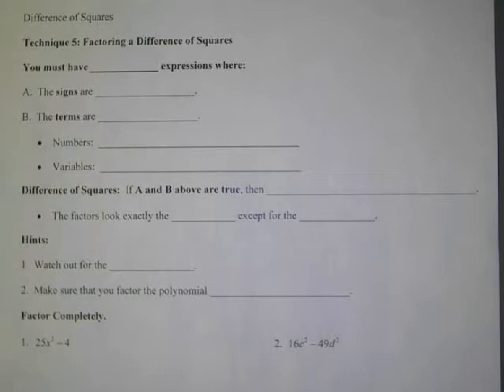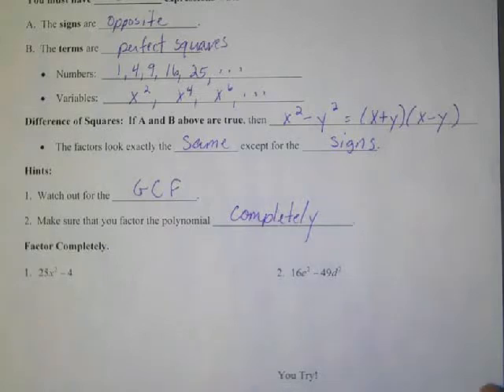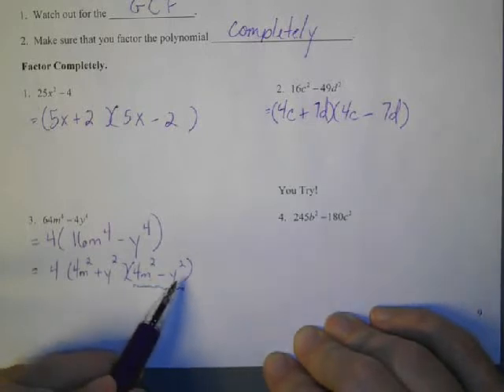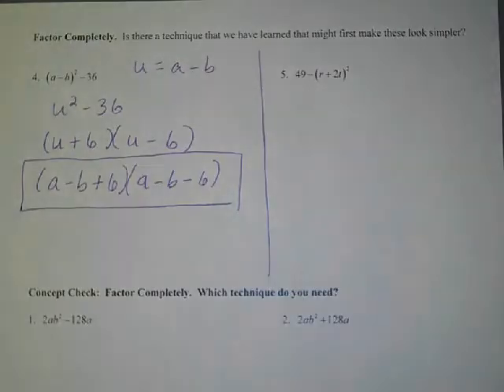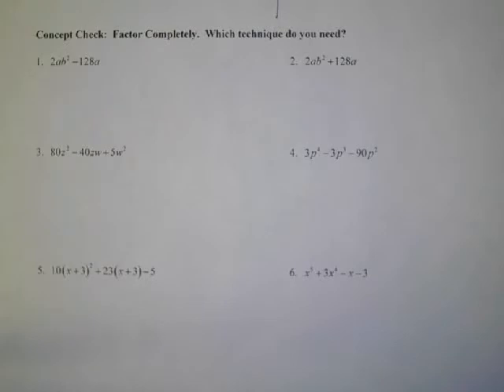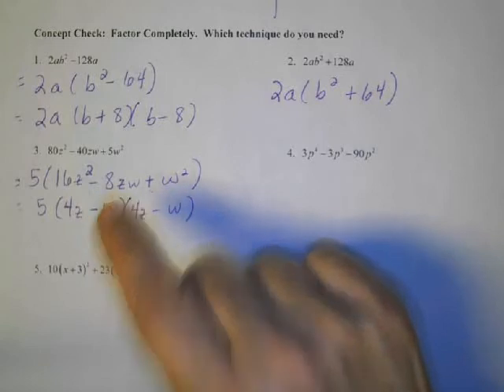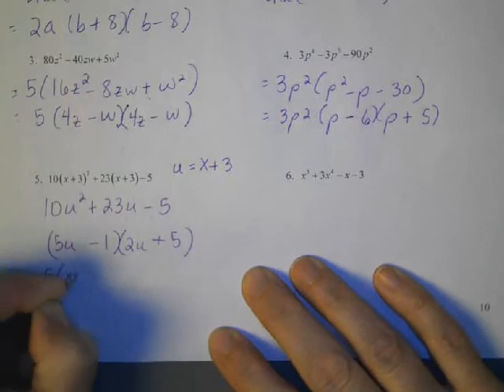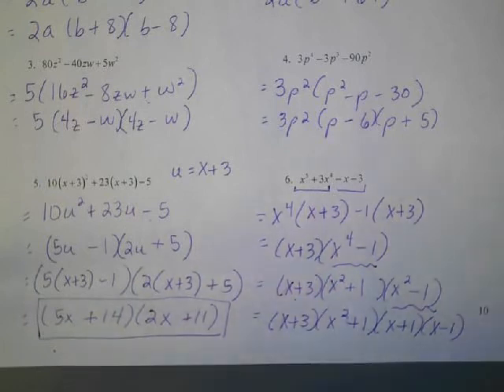Math 97 Section 5 3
Factor of difference of squares.